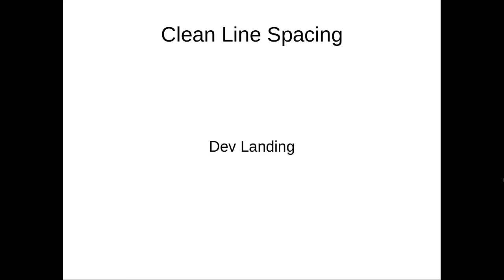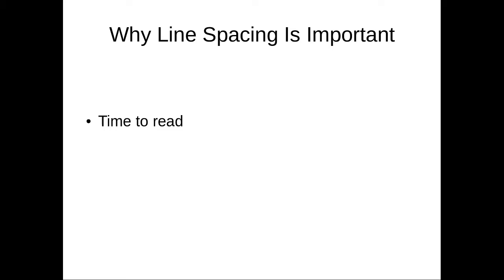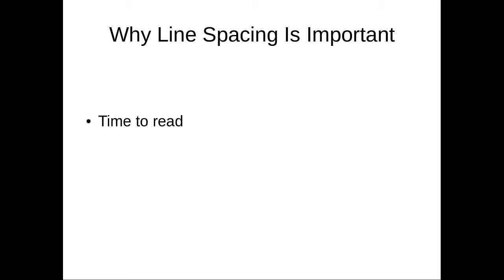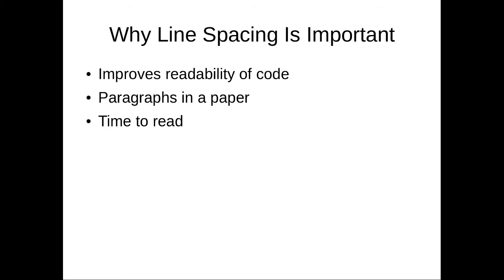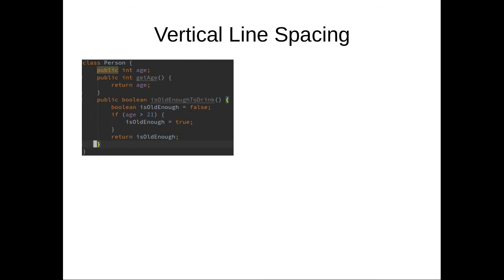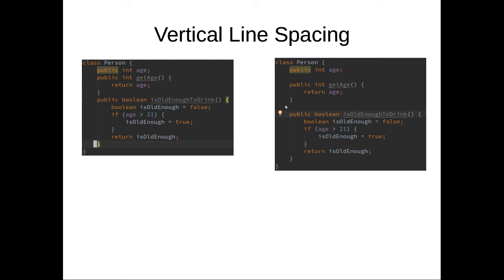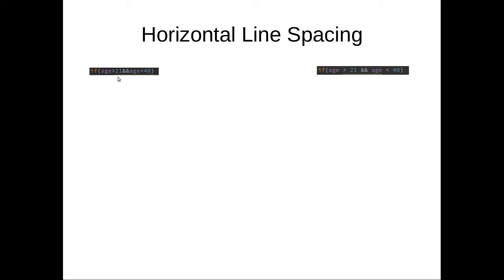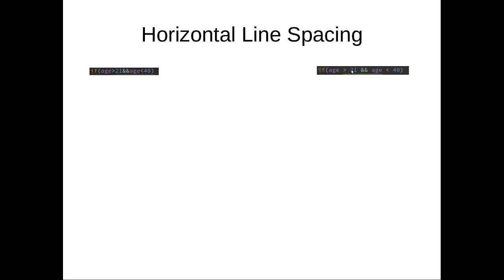Java Clean Code - Line Spacing